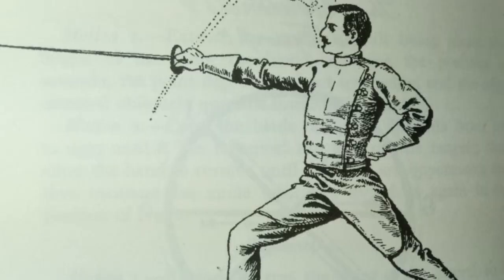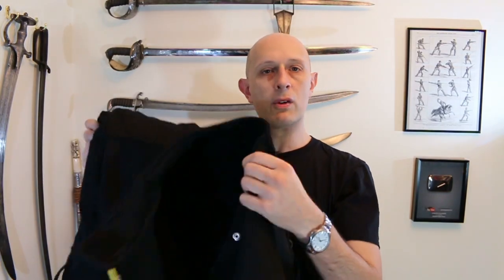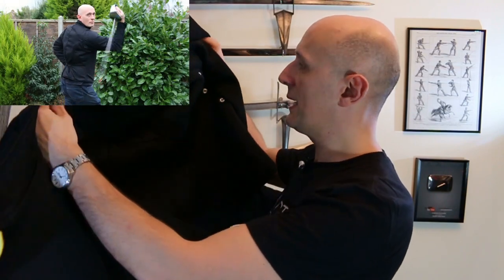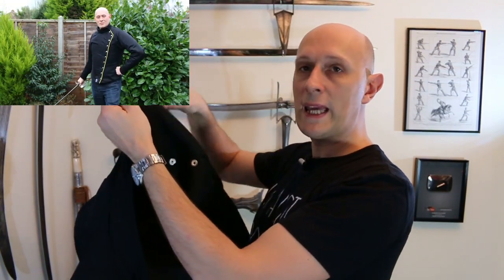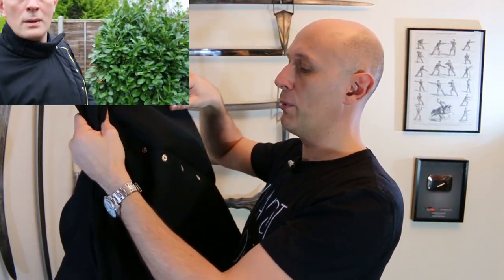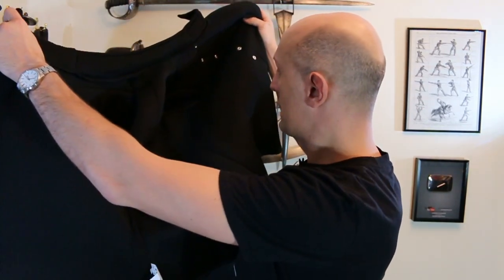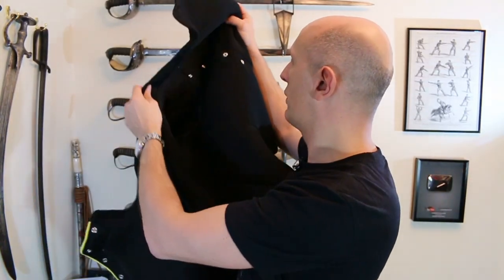SPES Officer Jacket Review for HEMA / Historical Fencing